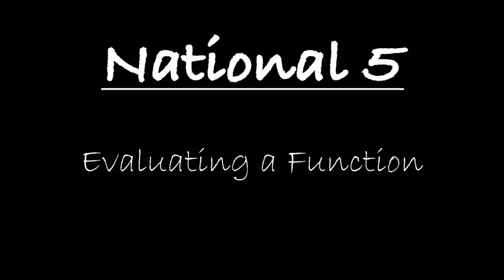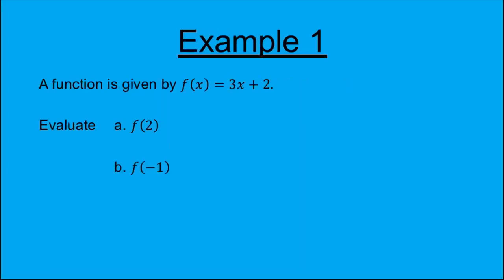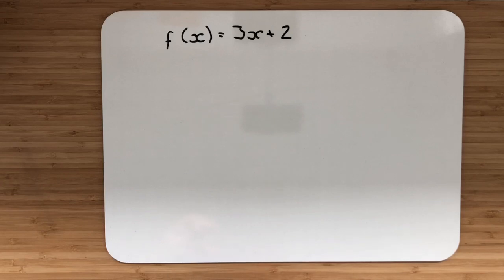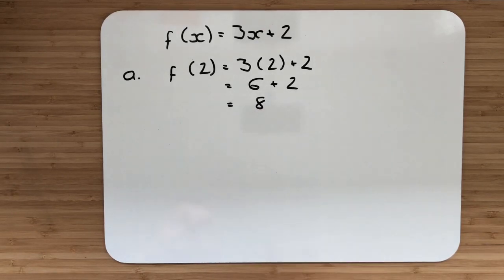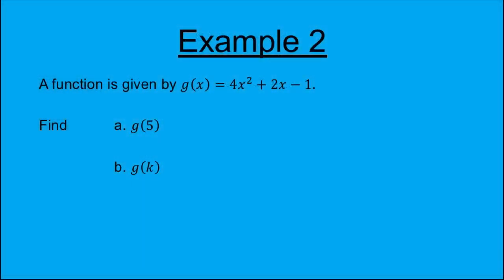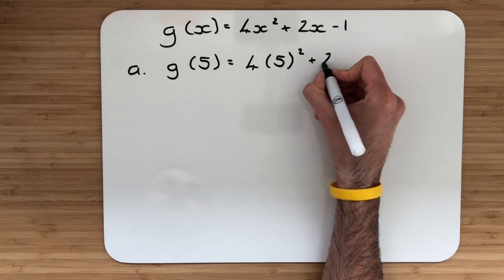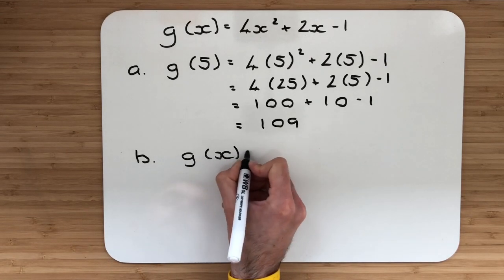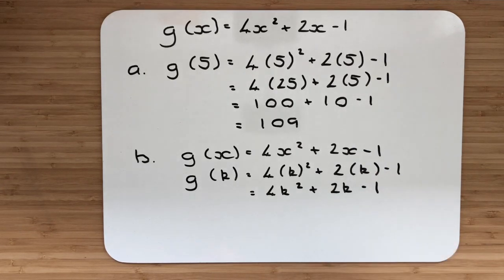National 5 | 8. Function Notation | 8.1 Evaluating A Function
A video explaining how to evaluate functions.